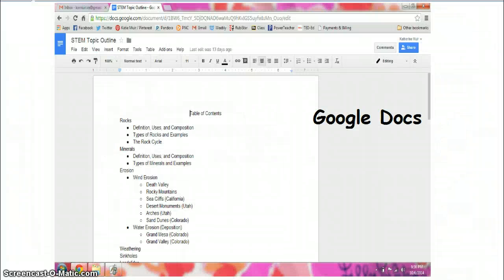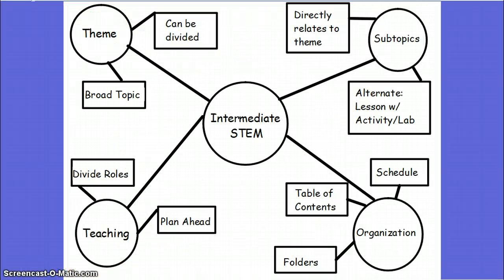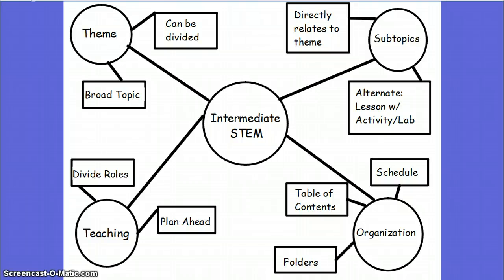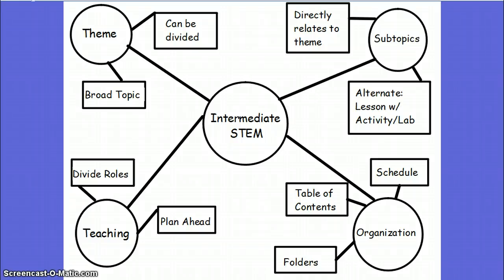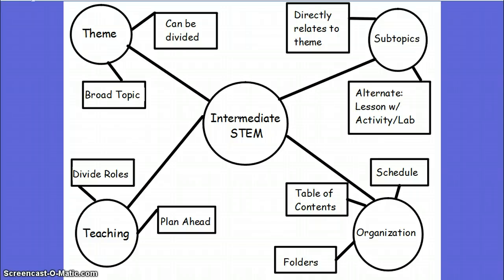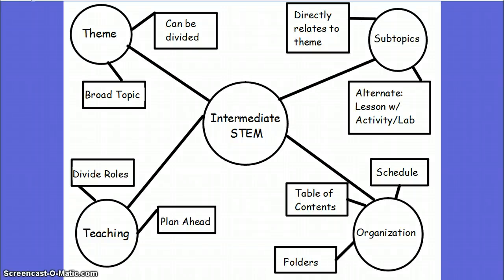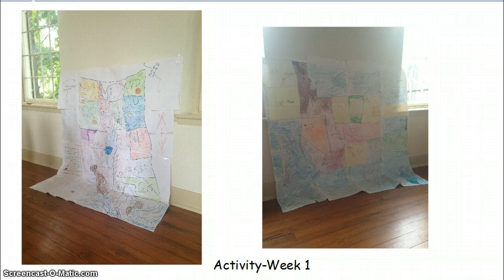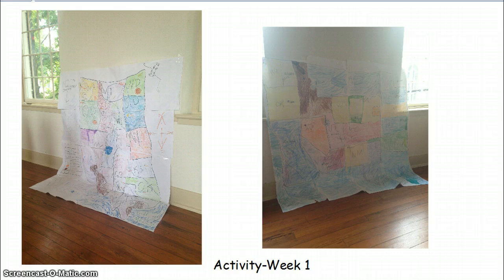Final Project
STEM in the intermediate grades